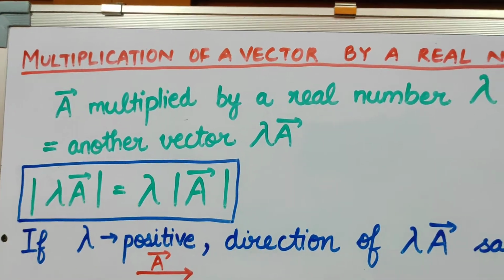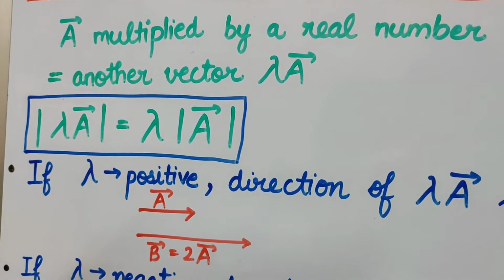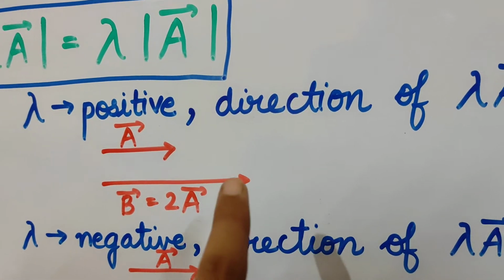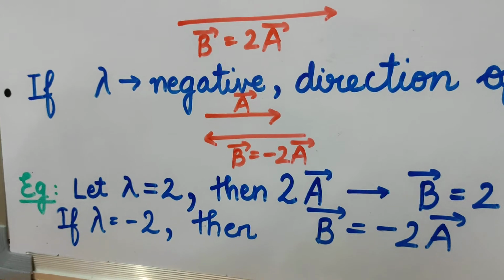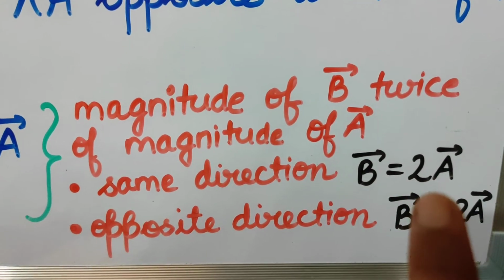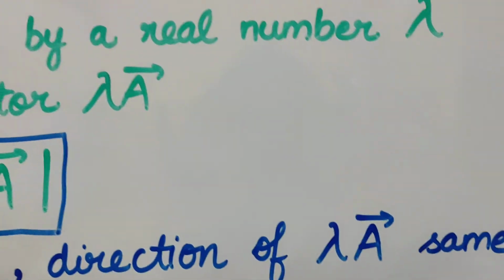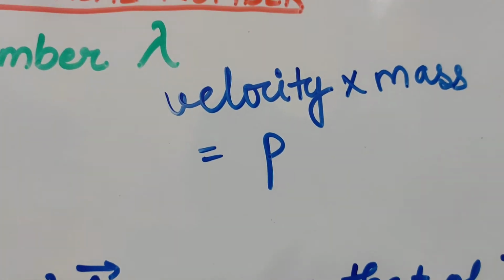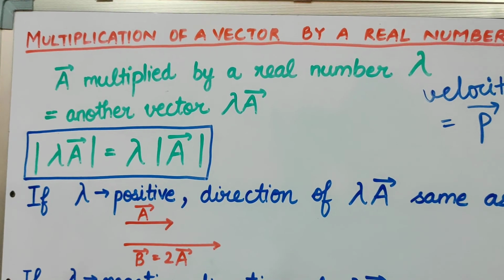Multiplication of a vector by a real number